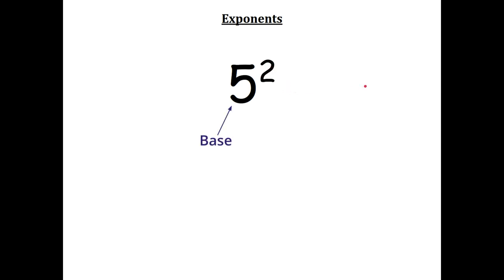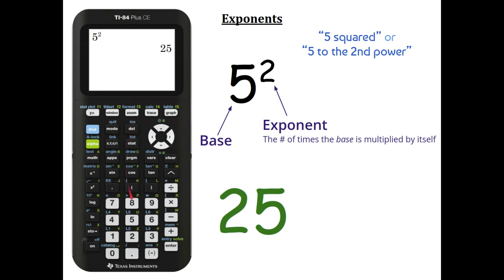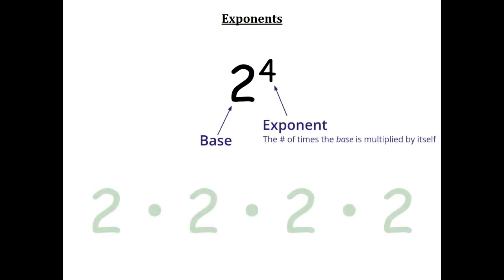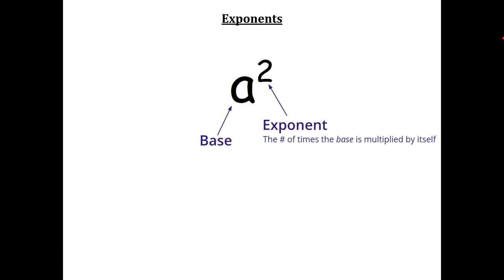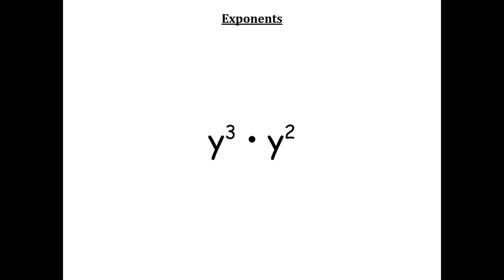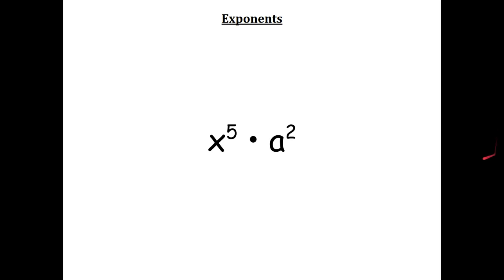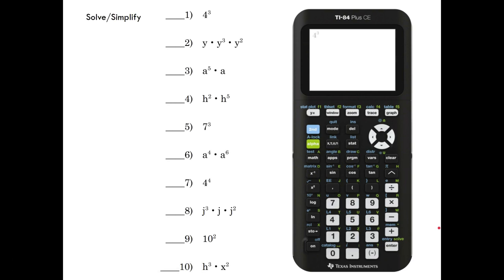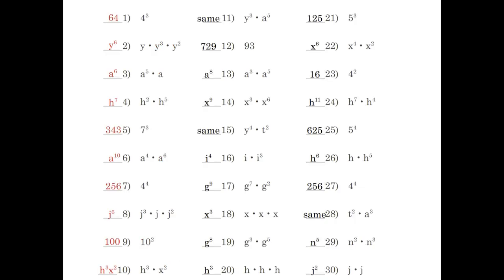Test 1: H [Exponents]